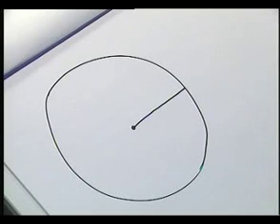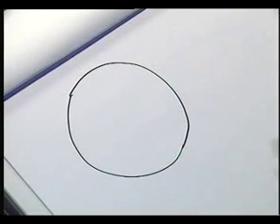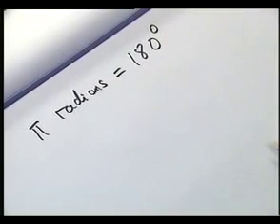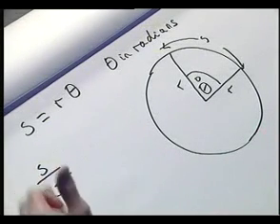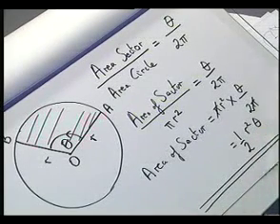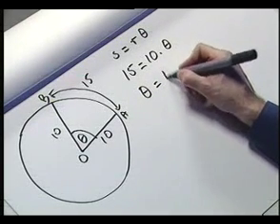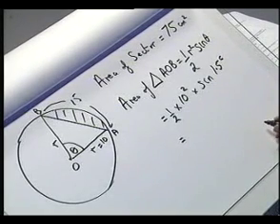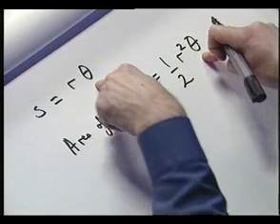Mathcentre Radian Measure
on Radian measure. Useful for Edexcel Core 2